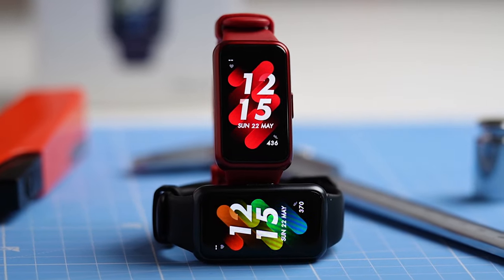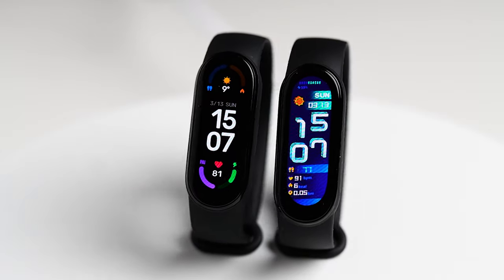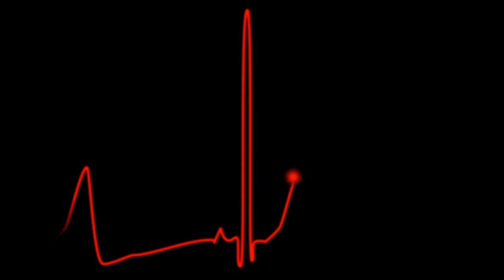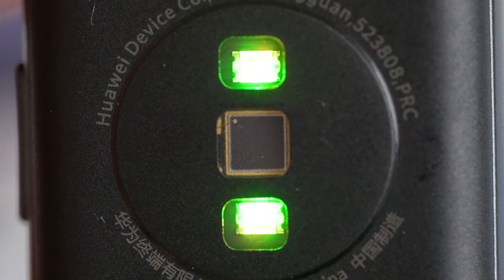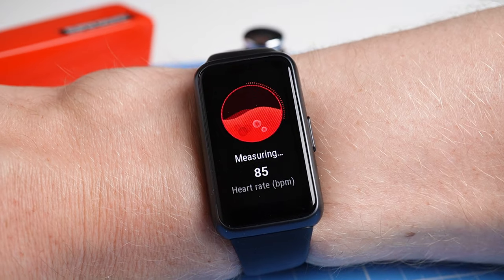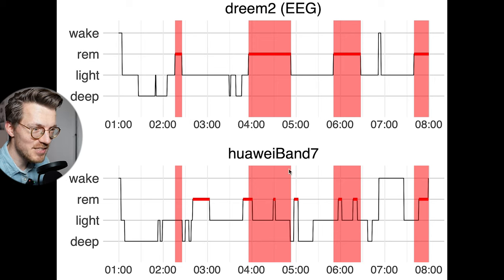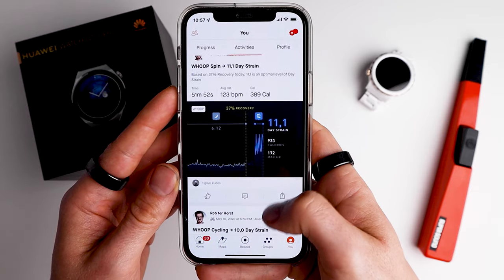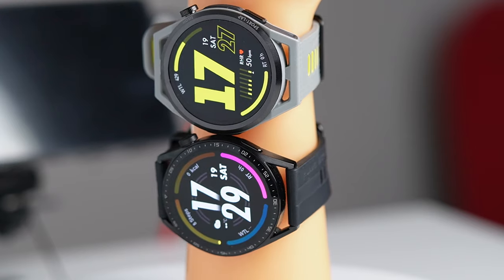Huawei Band 7 Complete Scientific Review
Timestamps:
00:00 Background
01:37 11 Things to Know
03:45 Heart Rate Test Spinning
07:33 Heart Rate Test Cycling
09:45 Heart Rate Test Weight Lifting
12:01 SpO2 Test
16:32 Sleep Stage Testing
20:55 Sleep Stage Test Overview
22:12 Step Test
23:49 Potential Issues with the GT3 Pro
24:39 Huawei Band 7 -vs- Band 6
25:31 Health Tracking Conclusions
26:14 Final Thoughts

Intro: First off, the battery life of the band 7 is pretty good, lasting 2 weeks with normal usage and up to 10 days with heavy usage. Additionally, the fast-charging should charge the band 7 with enough power for two days in just five-minutes. It is also water resistant up to 50 meters, however, it is not rated to be used for things like scuba diving or water skiing. The band 7 is not too expensive, costing 69 euros here in Europe according to the original information I got, but from what I found online that seems to be 59 euros. It is produced in 4 colors, including wilderness green and nebula pink, and the two samples I have here are flame red and graphite black. The Band 7 is pretty light, officially weighing in at 16 grams without the strap, compared to the 18 grams of the Band 6. The band 7 is also thinner than the band 6 by 1mm, now being about 1 cm thick. In terms of sensors, the band 7 has an accelerometer, gyroscope and optical heart rate sensors. With these sensors, it can automatically measure your oxygen saturation levels, and it also has continuous heart rate monitoring. Using the Trusleep 2.0 algorithm the Huawei Band 7 tracks the sleep stages you go through each night, but you do have to turn on that functionality. The AMOLED display of the Huawei Band 7 is much the same as that of the Band 6 at 1.47 inches and a resolution of 194 by 368 pixels. Now, before I show the results of my testing, I want to be clear, HUAWEI sent me these watches to test, but this video is not sponsored in any way, and they did not have any influence on the contents.

Conclusion: In terms of health and sports tracking there are a lot of things to like about the Huawei Band 7. Based on my testing, I find that the heart rate tracking is pretty good for the price, and the oxygen saturation sensor also appears promising. The step counting is also pretty much spot on, based on the tests I did. However, the sleep stage tracking is not something I would rely on, so if that is your focus, you might want to consider a Fitbit device, the Whoop strap or the Withings sleep analyzer.